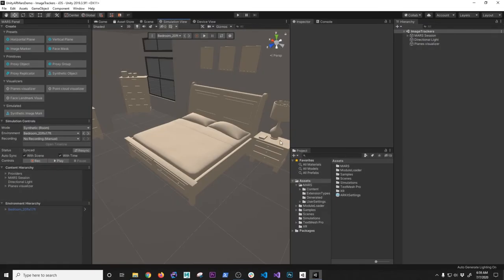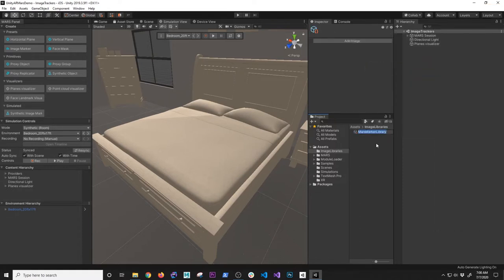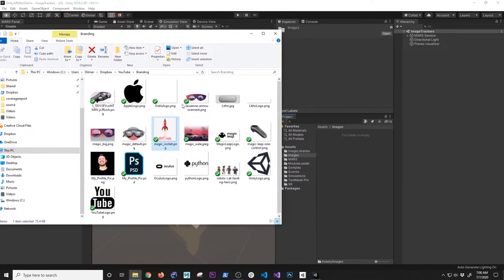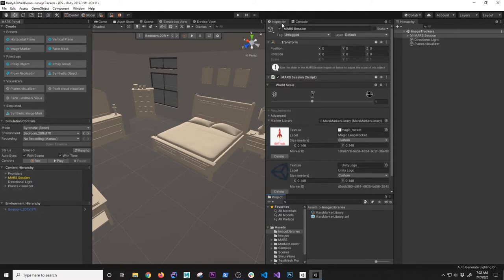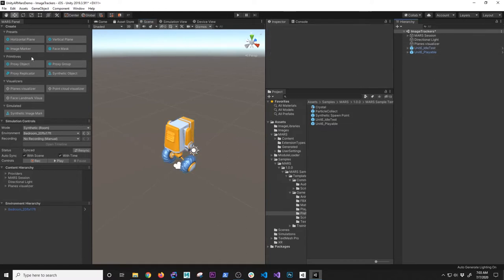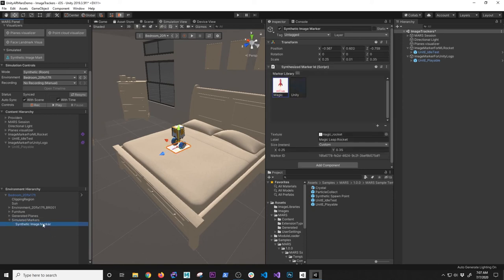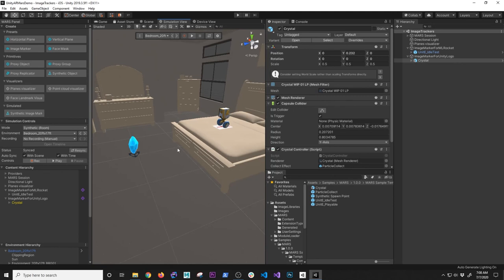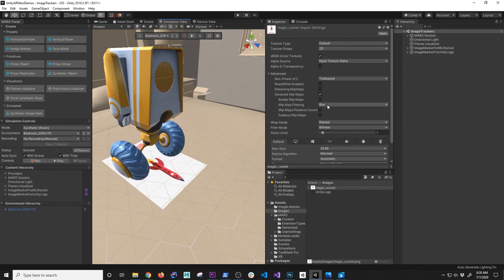How To Setup Image Markers For AR Image Tracking In Unity MARS? (ARCore And ARKit Are Supported )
Today I walk you through how to add image markers with Unity MARS, we cover adding an image library, associating the image library with the MARS Session, adding images, image sizes, and lastly how to create synthetic image markers to test your image markers in the simulation view.